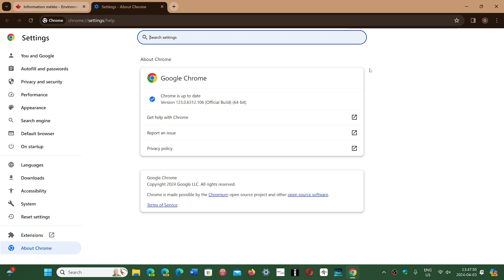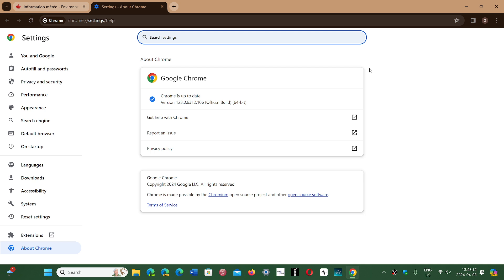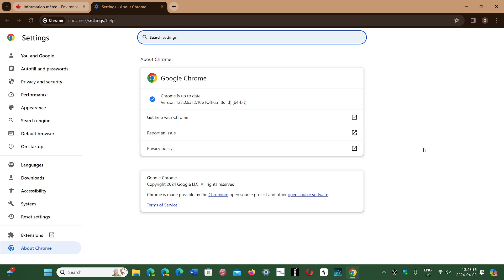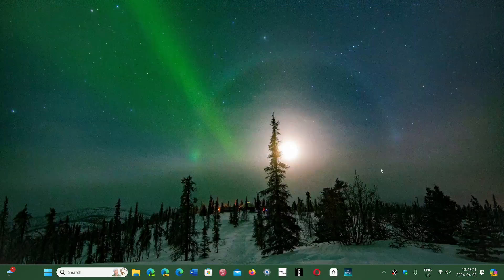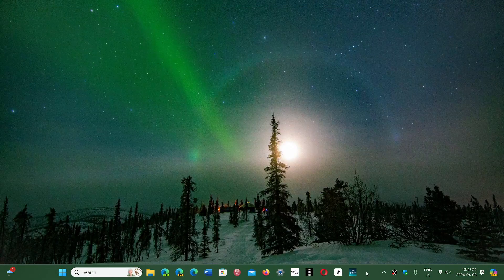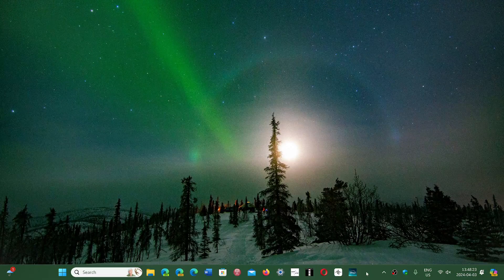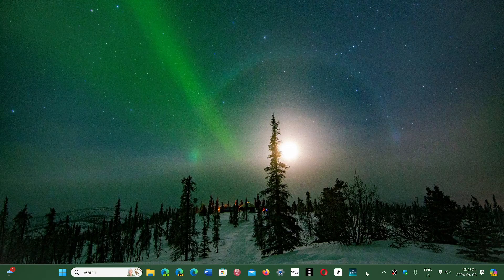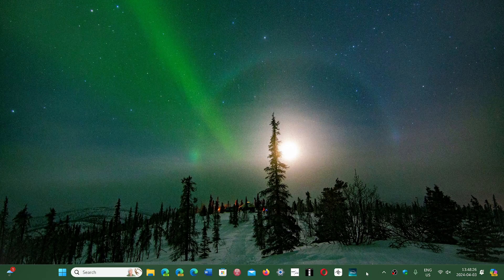Google Chrome security fix did include 1 zero day critical flaw discovered at pawn2own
It seems that the V8 confusion flaw is a zero day